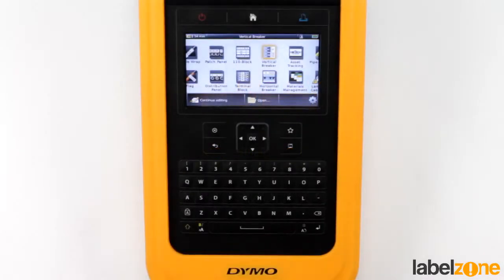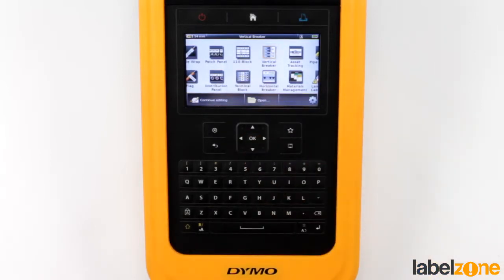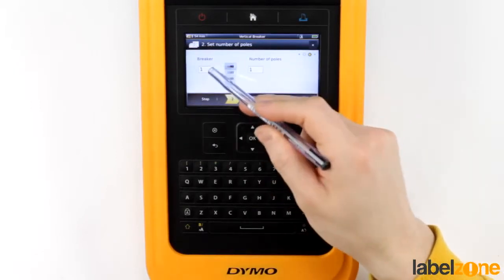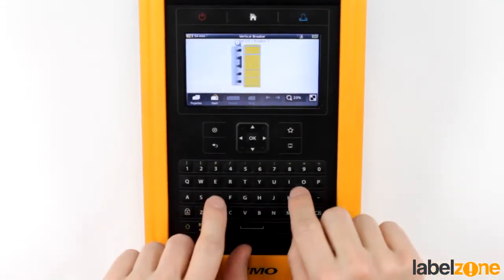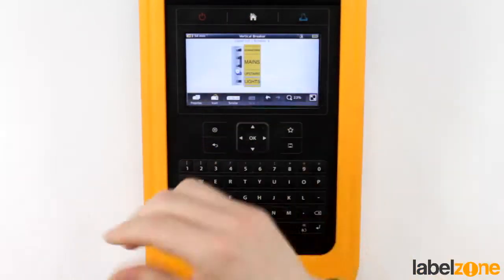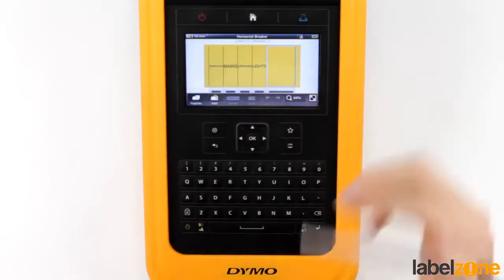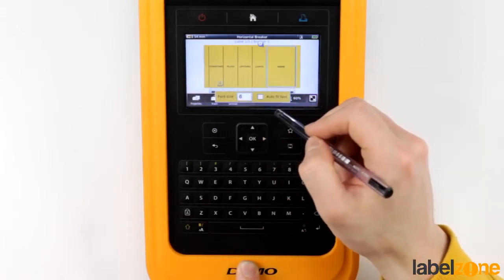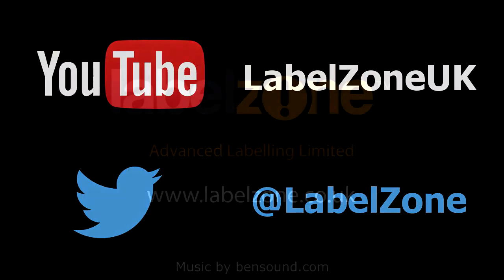Dymo XTL Tutorial: Vertical and Horizontal Breaker Label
Short video showing how to easily make vertical and horizontal breaker labels on the Dymo XTL label makers.